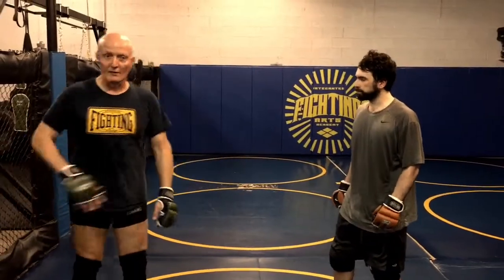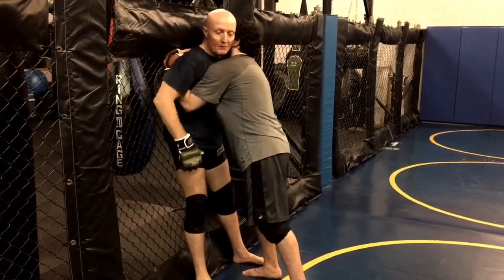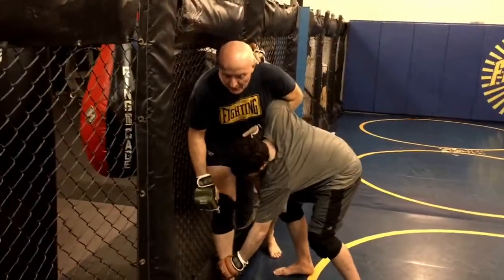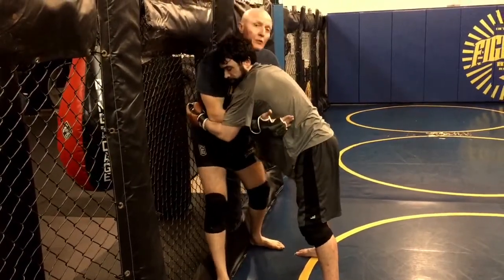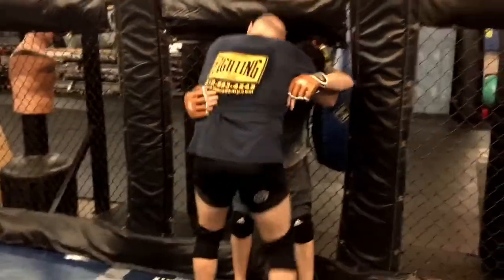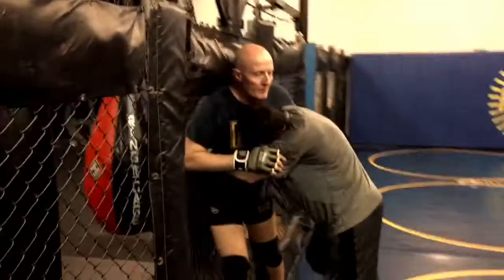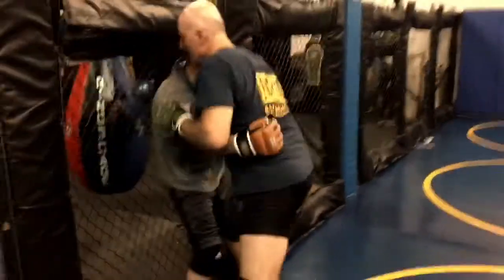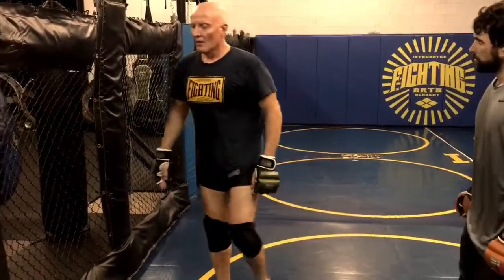MMA Cage Work - IFA Academy, Austin Texas